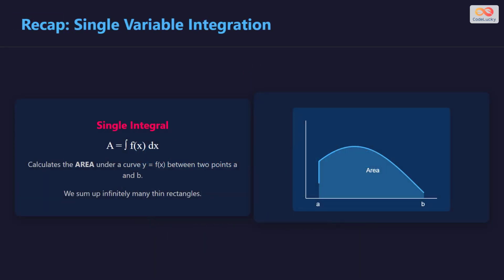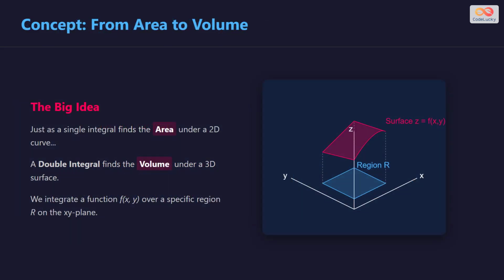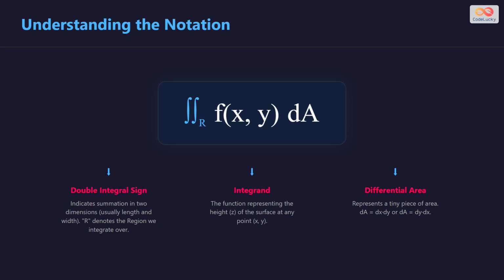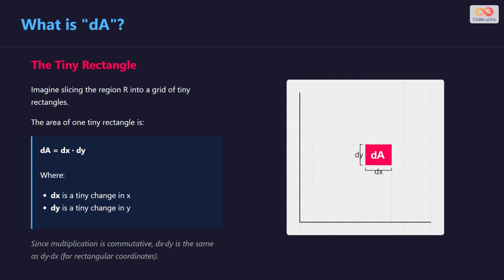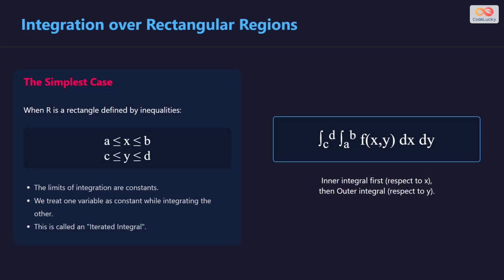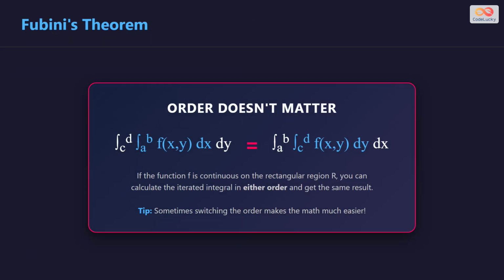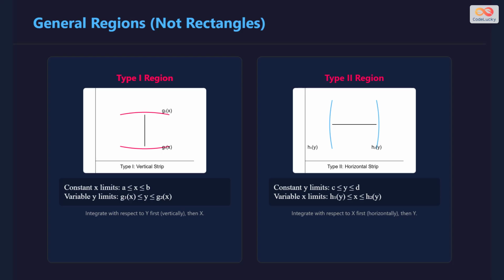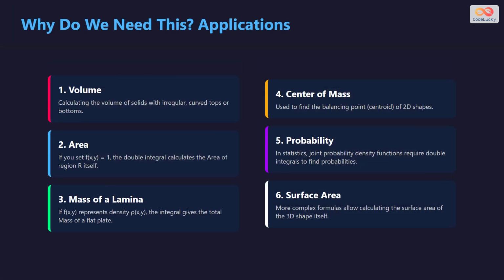Double Integrals Explained: Intro to Integration Over Regions (Calculus 3)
Master the concept of Double Integrals in Calculus! 🎓 This comprehensive video tutorial breaks down the fascinating transition from single-variable area problems found in earlier calculus courses to the more complex multivariable volume problems encountered in Calculus 3.

We will visualize exactly how the notation ∫∫f(x,y)dA works geometrically, deeply understand what the 'dA' term represents in terms of infinitesimal area elements, and take a solid look at Fubini's Theorem for evaluating these integrals. This lesson is absolutely perfect for Calculus 2 and Calculus 3 students who are looking for a clear, conceptual introduction to the topic without getting lost in complex calculations immediately. We focus on building intuition first.

Topics detailed in this video include:
🔹 The geometric shift From Area to Volume calculation.
🔹 A complete Notation Breakdown of the integral symbols.
🔹 How to handle Rectangular vs General Regions in the xy-plane.
🔹 The critical distinction between Type I (vertical) and Type II (horizontal) Regions.
🔹 An overview of Real-world Applications in physics and engineering.

Whether you are studying for an exam or just trying to wrap your head around multivariable calculus, this video will provide the foundation you need. Hope this helps you visualize the math! 🚀

Chapters:
00:00 - Title Slide
00:16 - Recap: Single Variable Integration
00:36 - Concept: From Area to Volume
00:59 - Understanding the Notation
01:18 - What is dA?
01:41 - Integration over Rectangular Regions
02:02 - Fubini's Theorem
02:23 - General Regions
02:46 - Applications
03:07 - Summary
03:28 - Outro